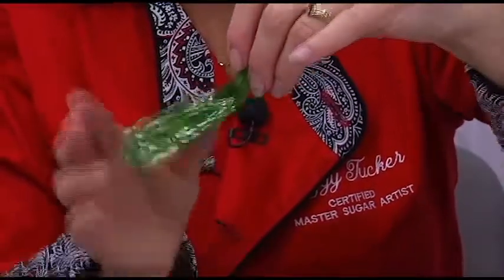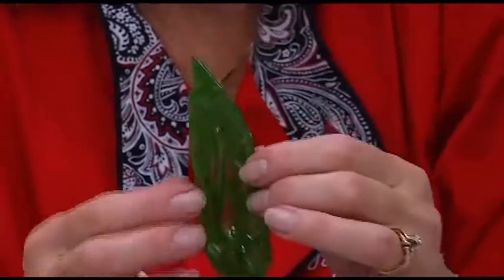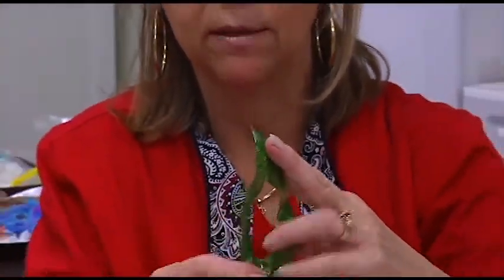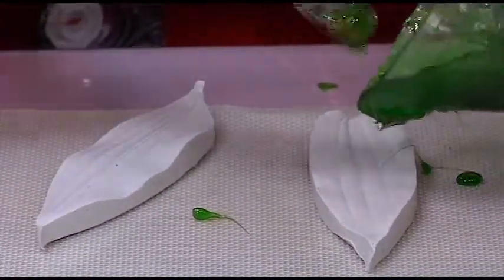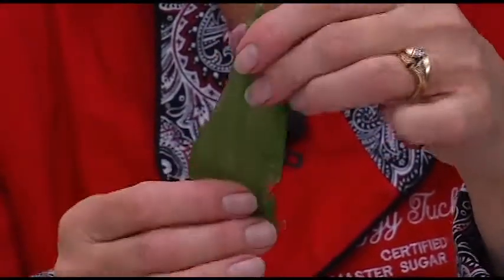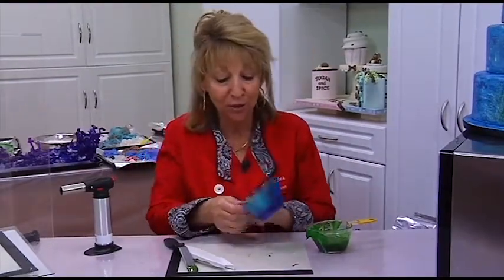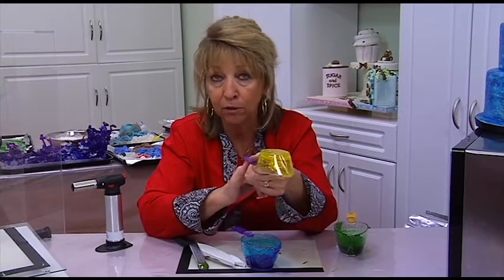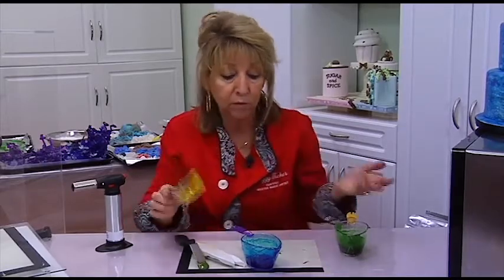Ocean Coral Seaweed Isomalt Advanced Cake Decorating Techniques How-To Video Tutorial Part 9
You're in for a visual treat with this how-to video tutorial!
As an award winning sugar artist frequently featured on Food Network, Peggy Tucker does amazing things with isomalt, and she'll make you confident that you can do it, too!
From gorgeous coral, to sea grass that you'll be sure is waving in the ocean tides, Peggy will show you the tricks and techniques that will turn your cake into an undersea wonderland. (And you'll love the way she "paints" the cake to look like the ocean!)
If you've been afraid to try isomalt, or thought it was too much work, Peggy's easy to follow, step by step demonstration will change your mind!
This is an eighteen part video course. This video is Part 9 of 18.
You can enjoy this full video course, and more than 625 others, for every holiday, theme or occasion, completely AD FREE, in the YummyArts library, 24/7.